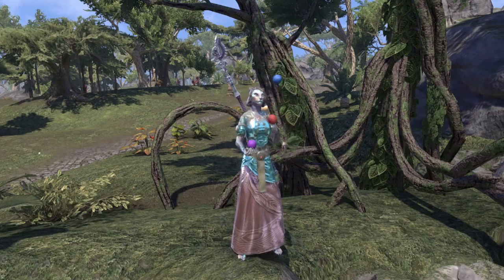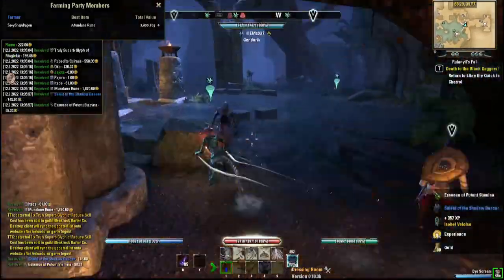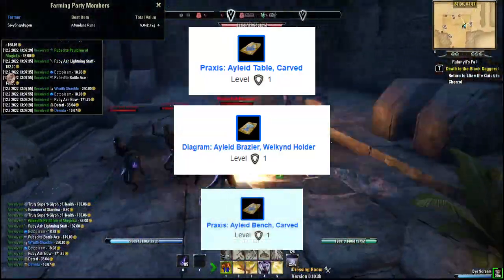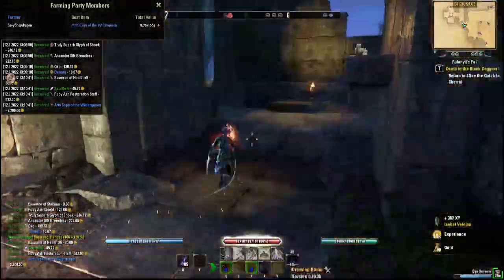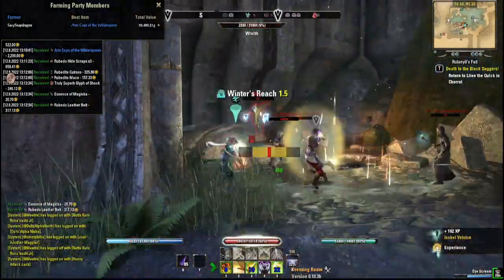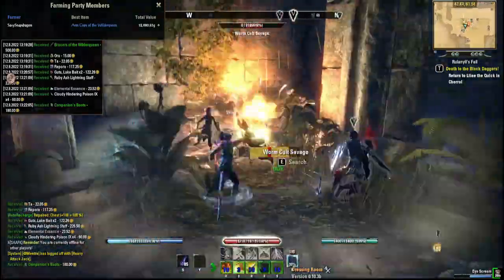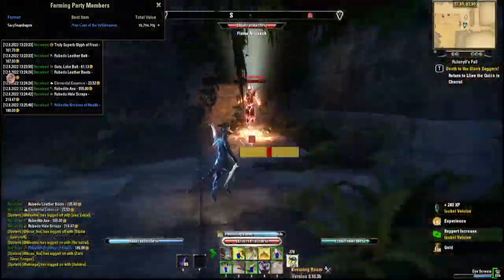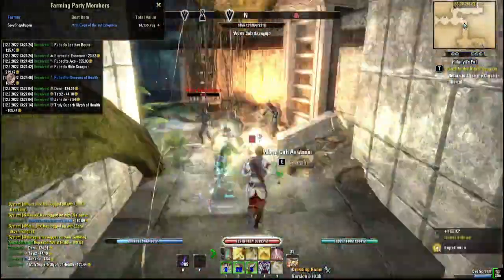Gold Making Tips: Ayleid Plan Farming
An obscure but profitable way to make gold in ESO!

Twitch Live 4 days a week!
Music from Streambeats.com